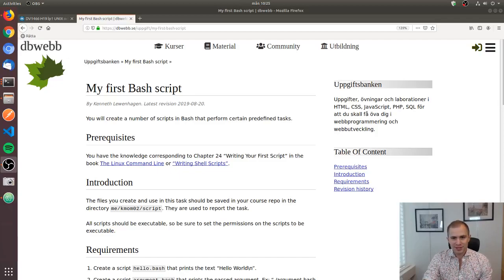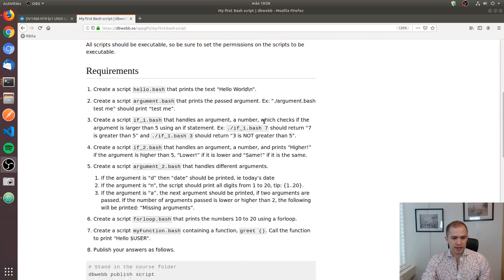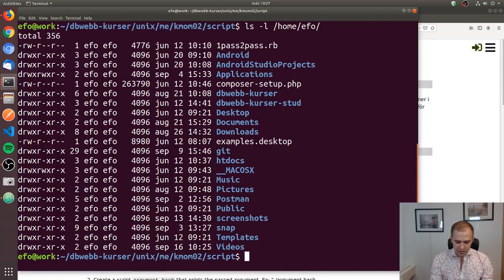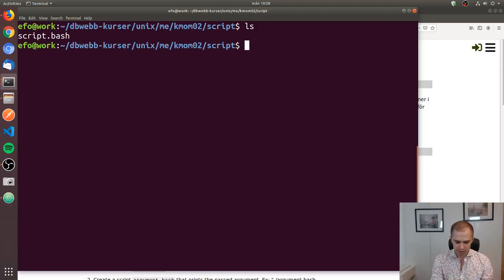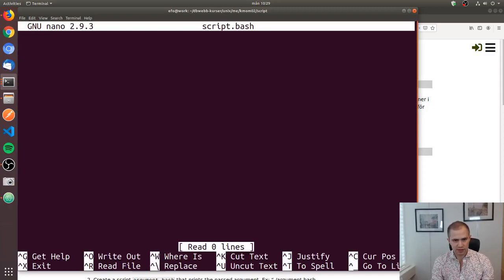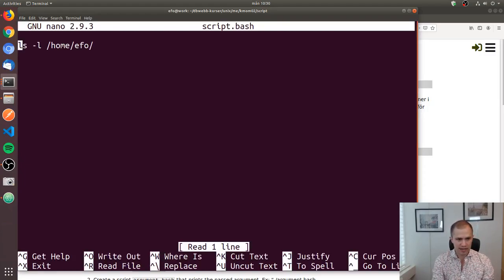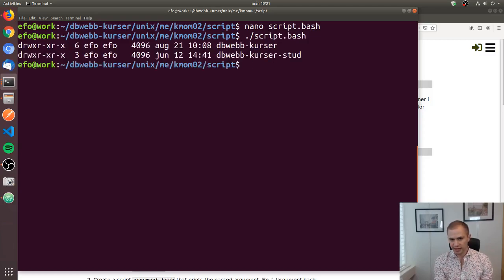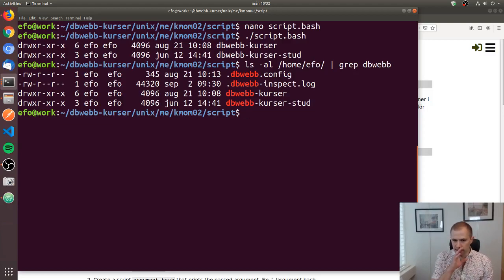Assignment 2: Bash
Emil talks about the Bash shell and scripting language.